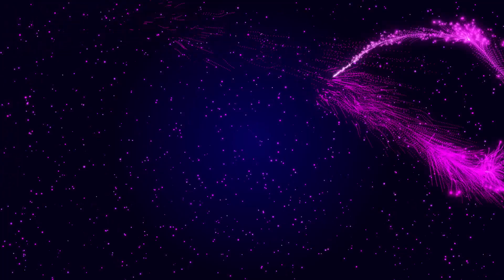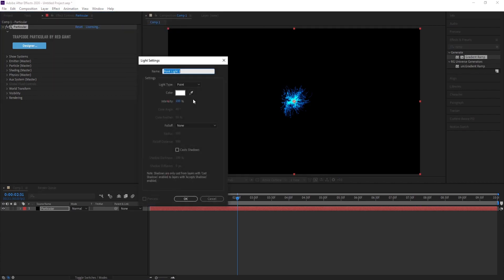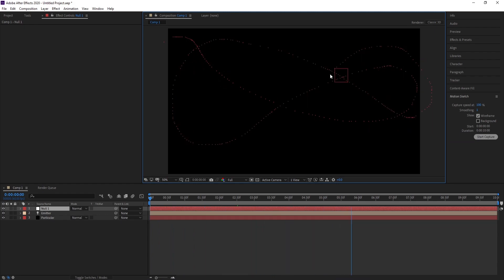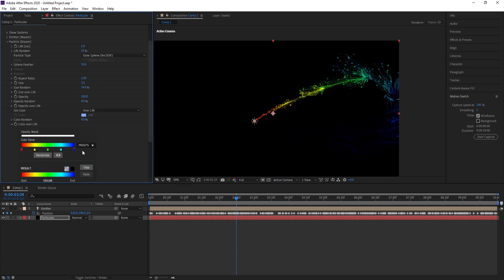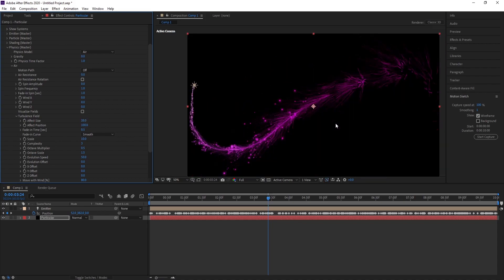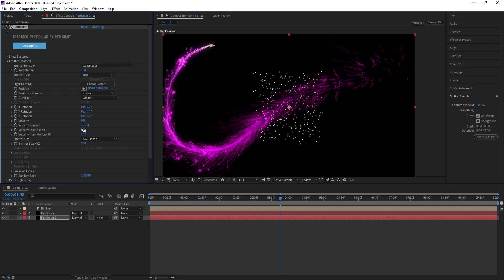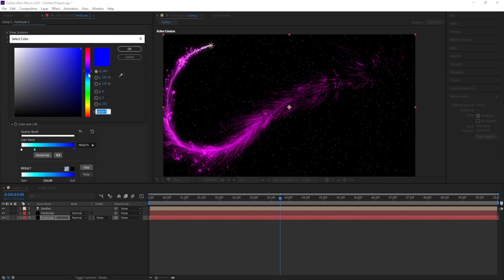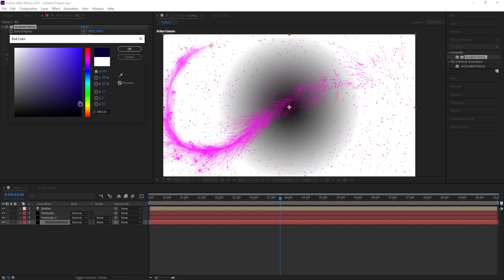Magic Particle Trail After Effects Tutorial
in this video I used Trapcode particles